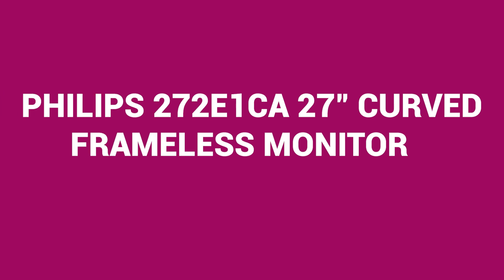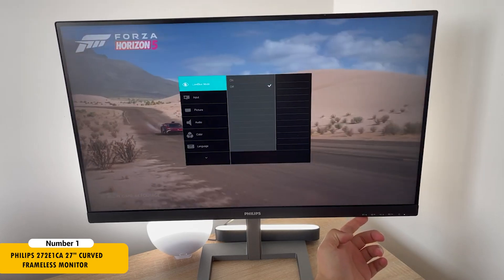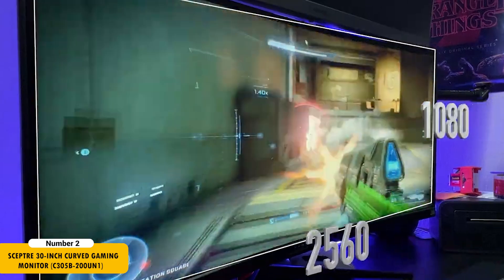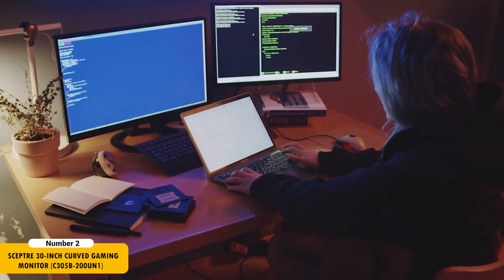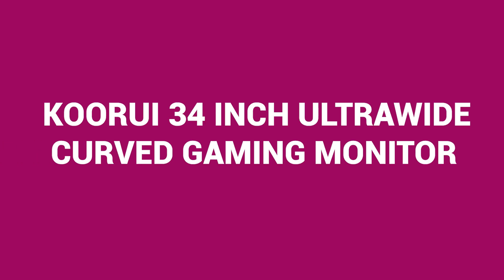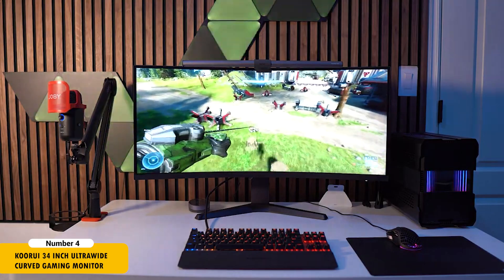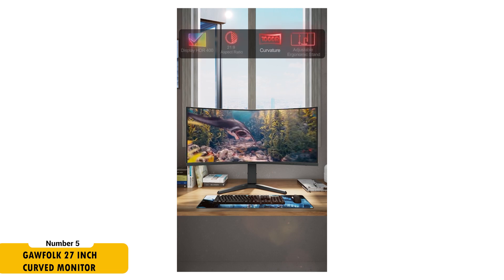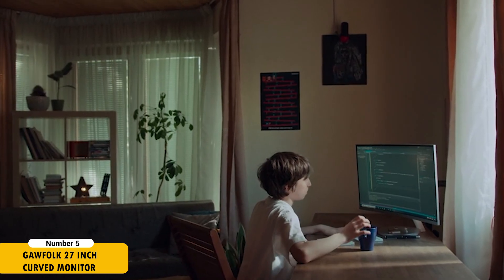Best Curved Monitor for Developers (2026)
In this video I review the best curved monitors for developers.

Some of the footage used in this video is not original content produced by How To Internet. Portions of stock footage of products was gathered from multiple sources including, manufactures, fellow creators and various other sources.